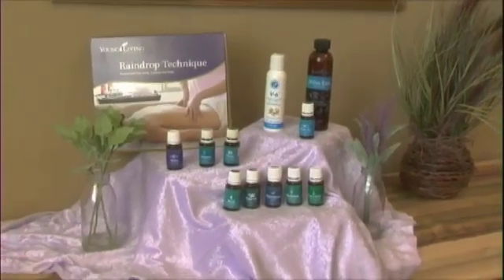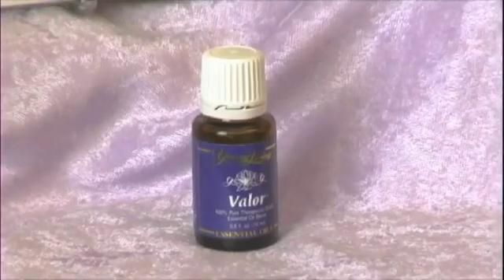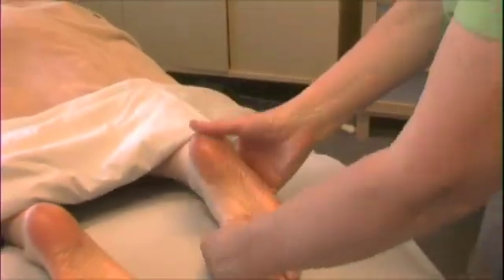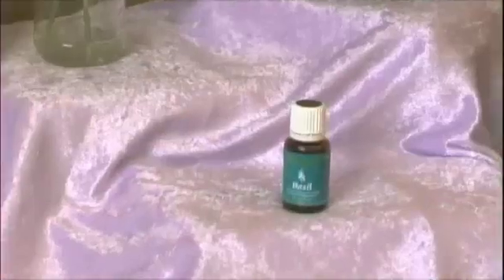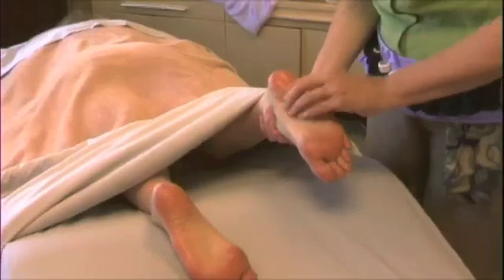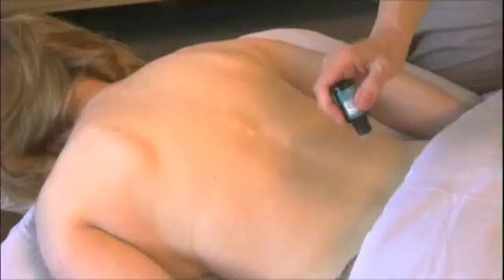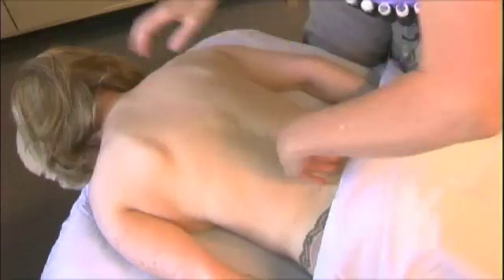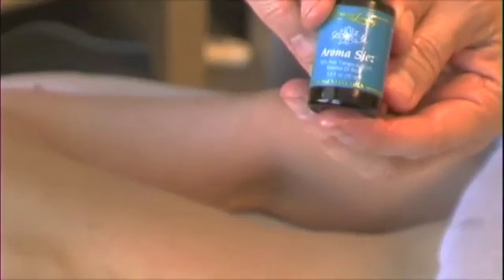Raindrop Therapy Part 2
Young Living Essential Oils Raindrop Therapy Part 2